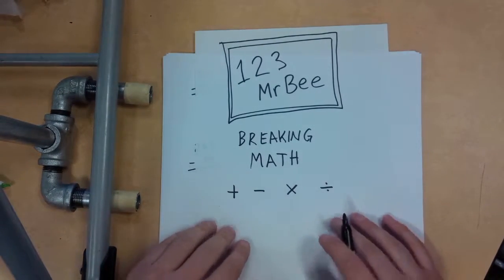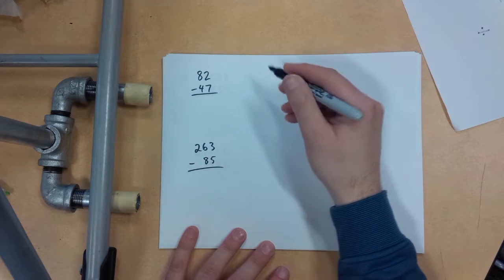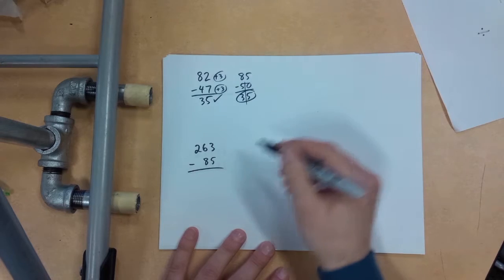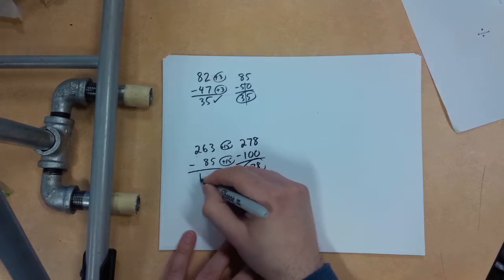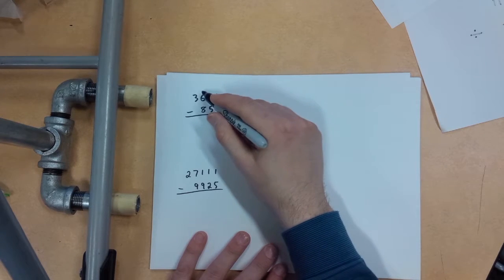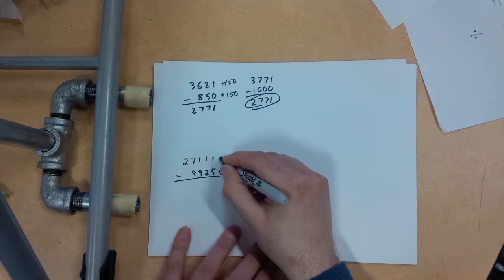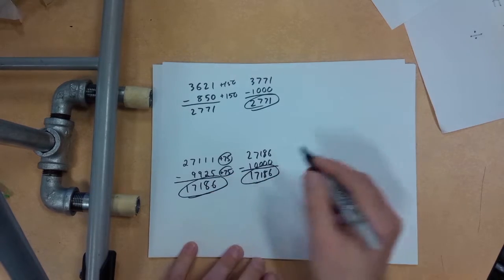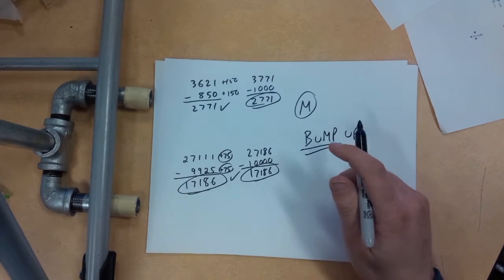1.06 Breakdown Subtraction Trick #3: The Bump | Practice Questions